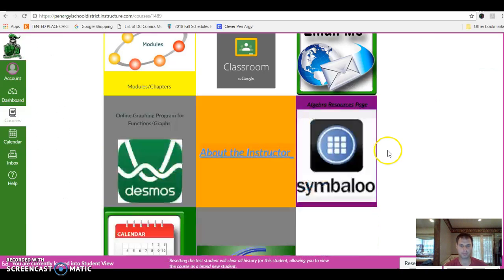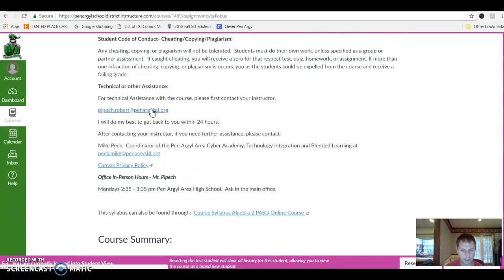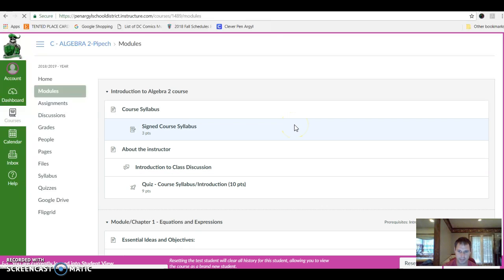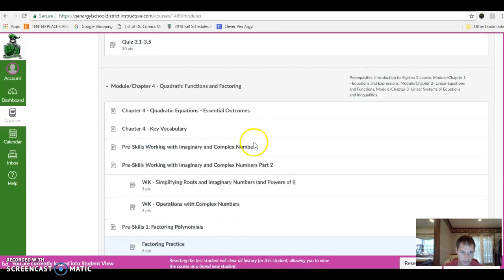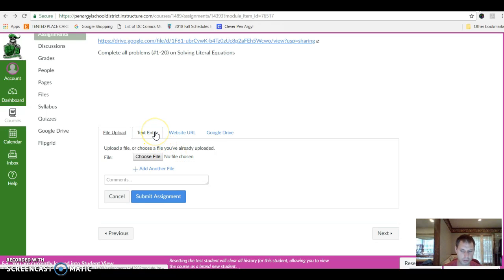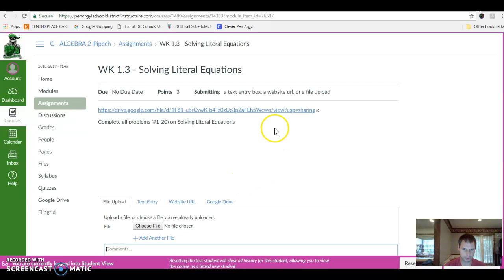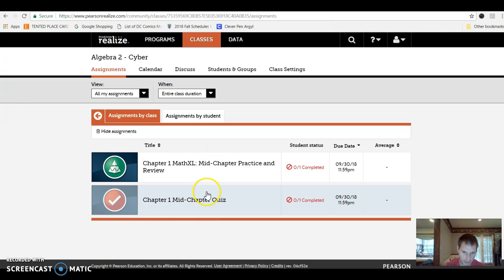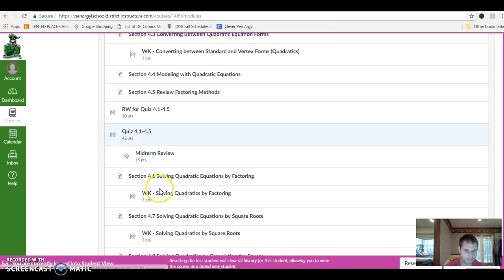Nav Canvas Alg 2 18/19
Algebra 2